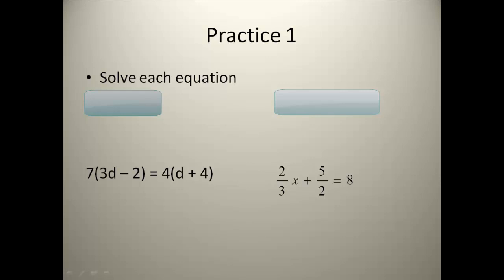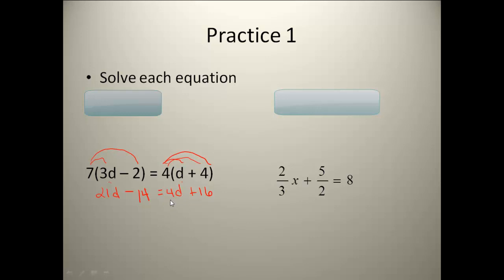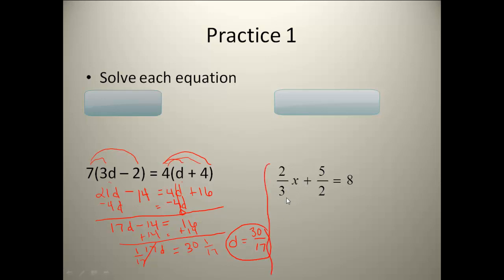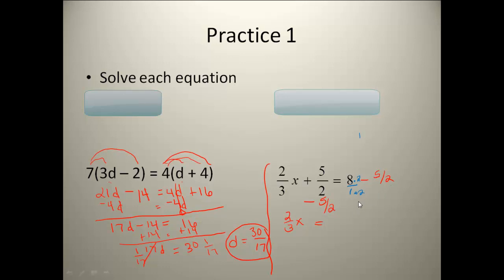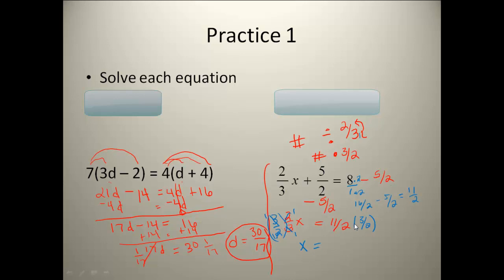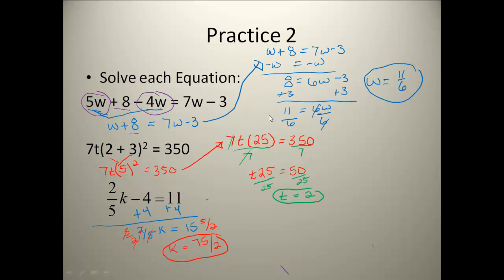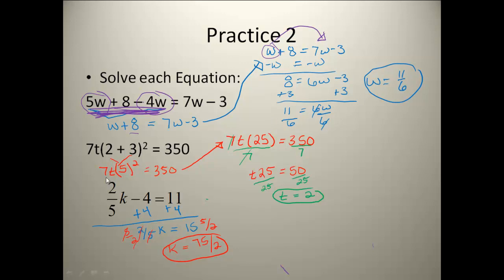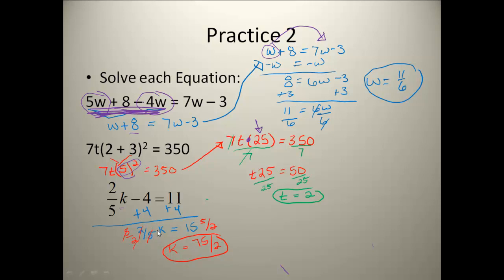Solving Linear Equations (part 2)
Solving Linear Equations, examples